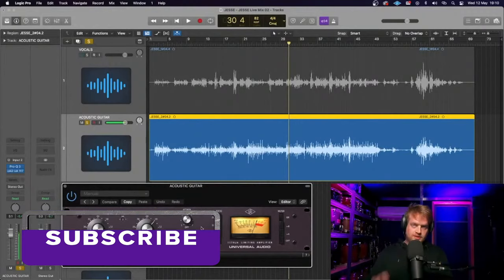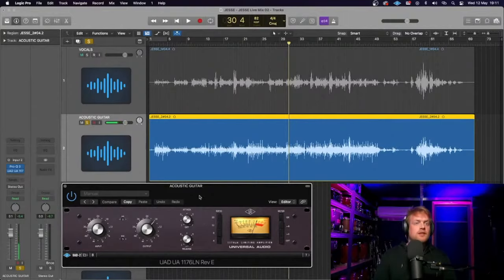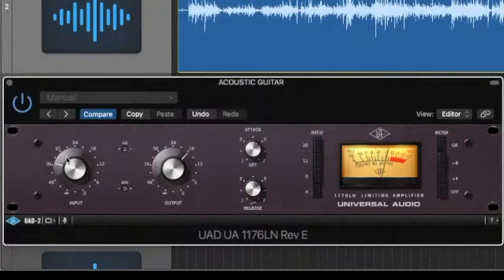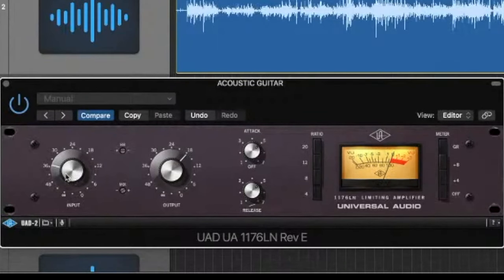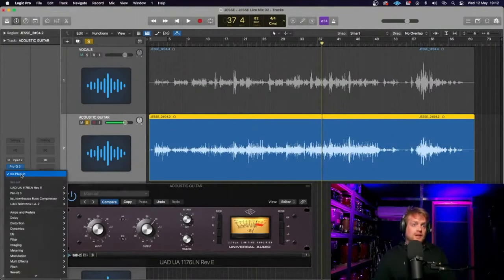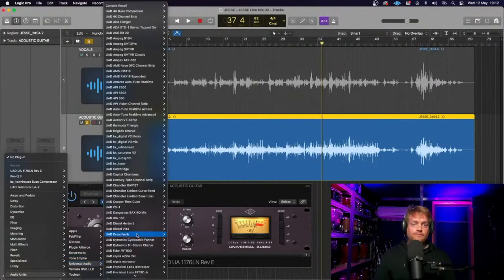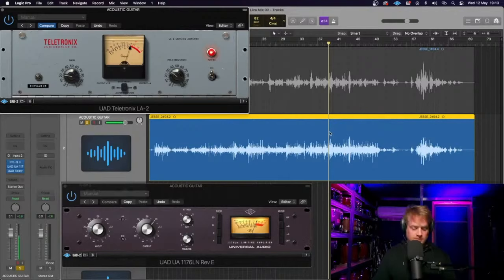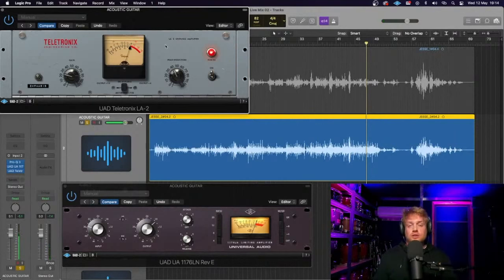HOW TO COMPRESS ACOUSTIC GUITARS | Double Compression Trick | CLIPS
A concise tutorial on how to compress acoustic guitars using an easy double compression technique.

✅ These short CLIPS are captured from my Wednesday night Livestreams.

🔔  MIXING LIVE EVERY WEDNESDAY NIGHT AT 7pm UK/2pm EST - answering your questions as we go.